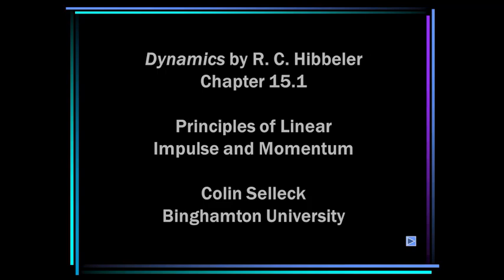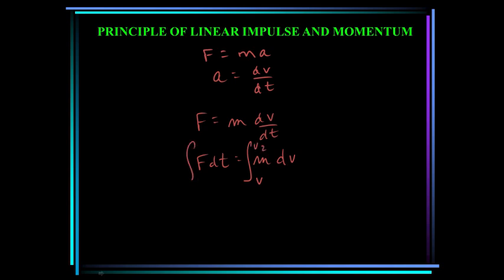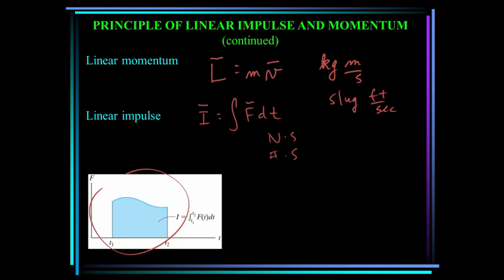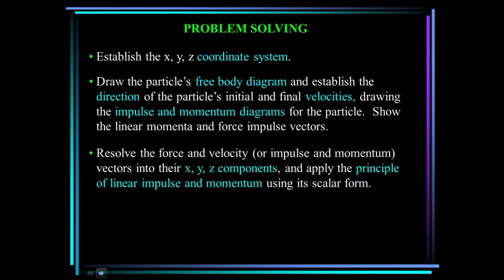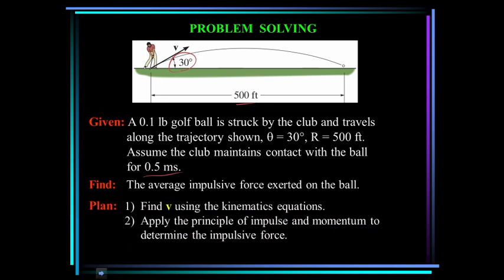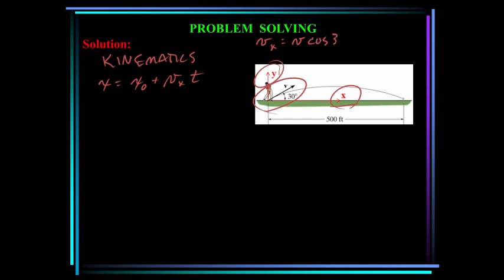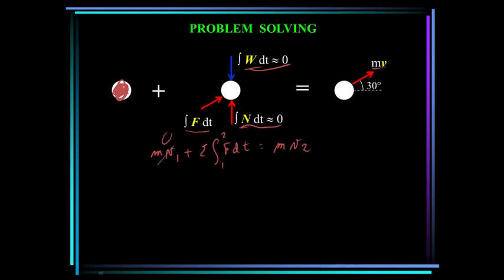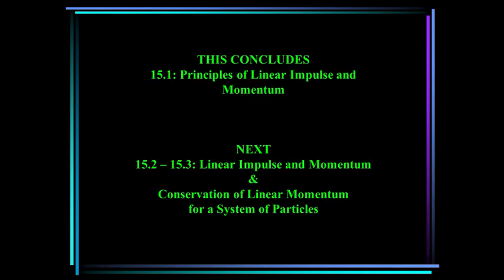ME 274: Dynamics: Chapter 15.1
Principle of Linear Impulse and Momentum for a System of Particles